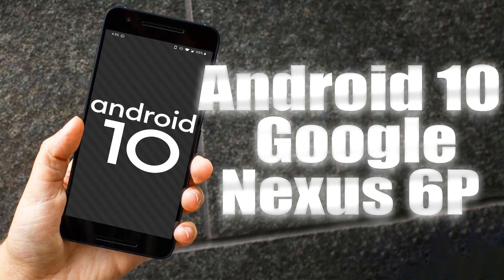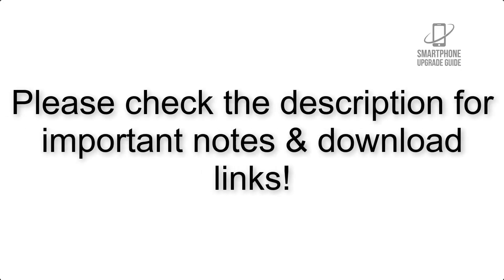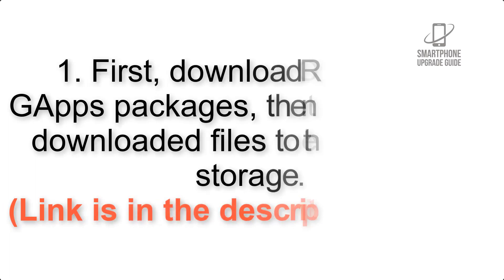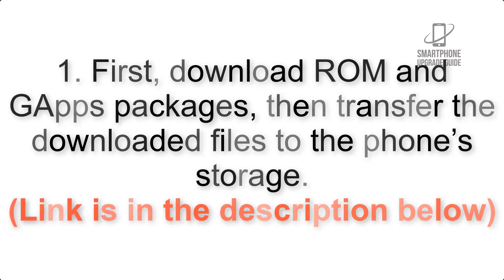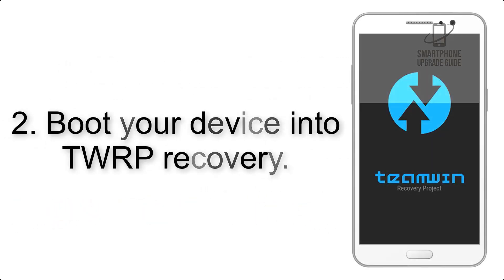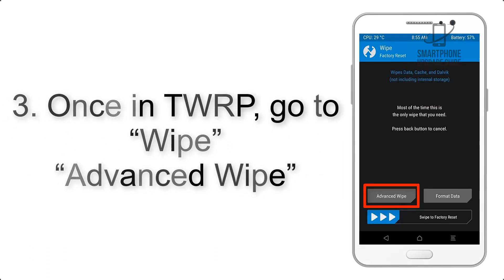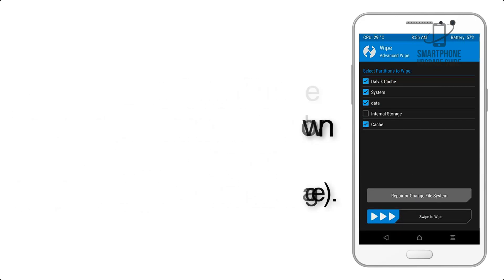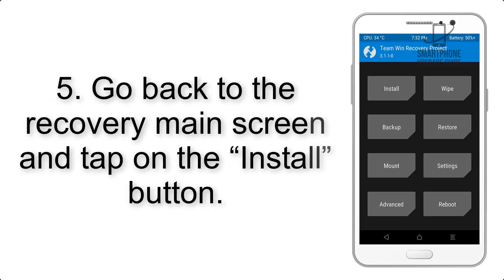Install Android 10 on Google Nexus 6P (LineageOS 17.1) - How to Guide!